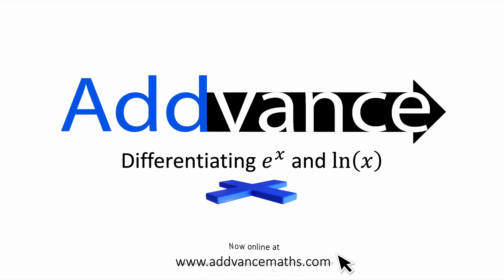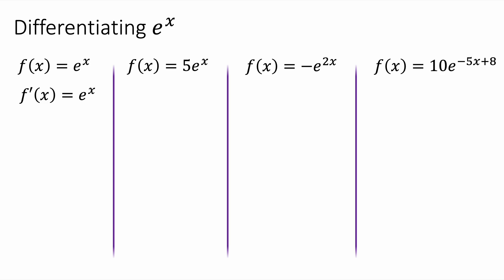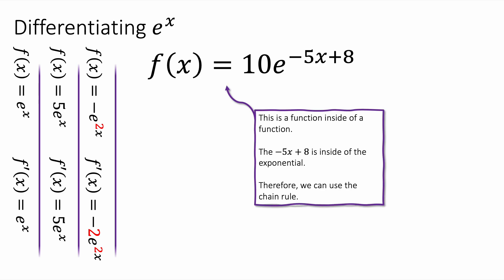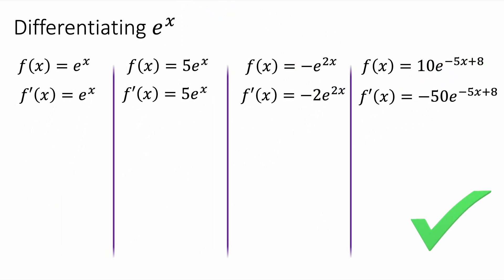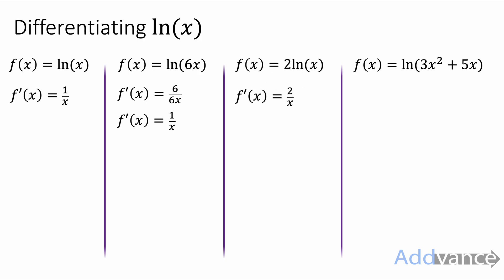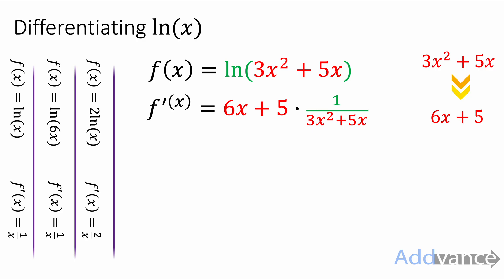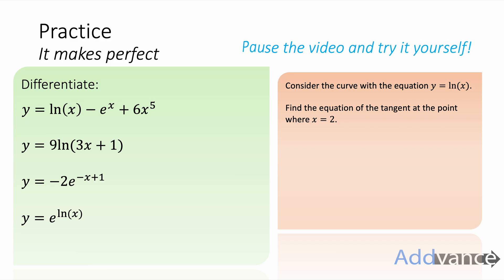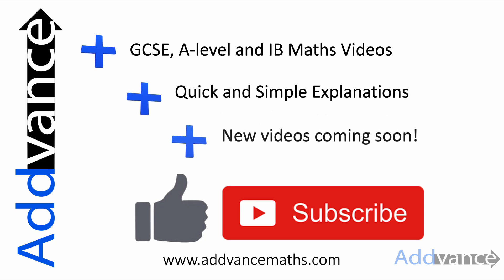Differentiating e^x and ln(x) | A-Level and IB Maths | Addvance Maths 😊➕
Learn how to differentiate the exponential function and natural logarithm. This also includes more complicated examples involving the chain rule.